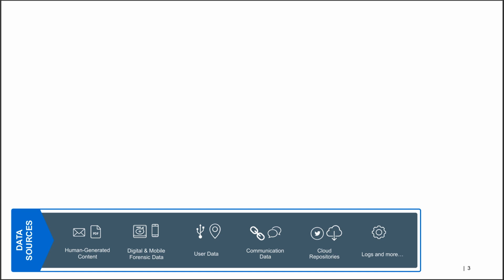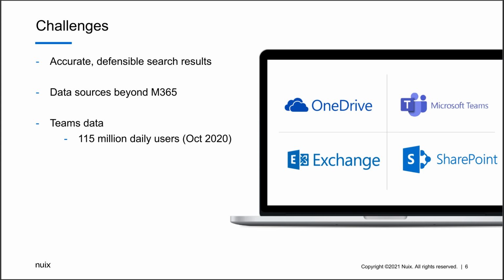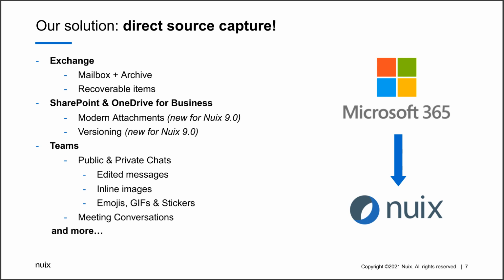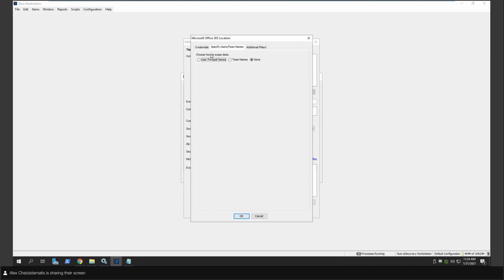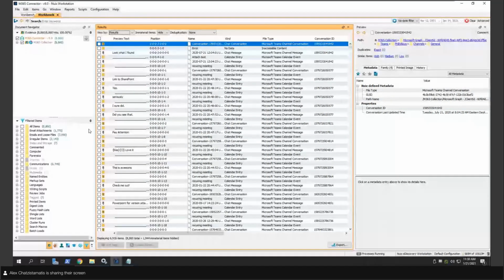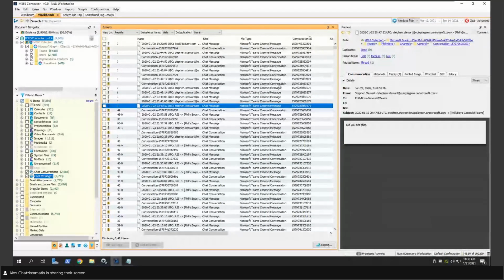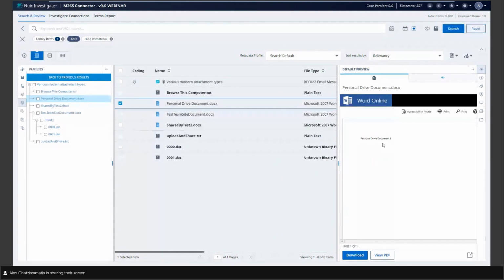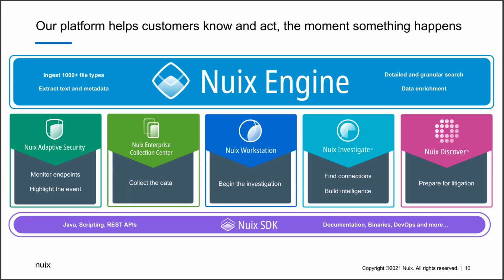Take Control of Microsoft O365 Data with Nuix Alex Chatzistamatis - Jan 22 2021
Nuix and Microsoft Teams – How the world’s most advanced processing engine is leveraging the MS Graph API. A demonstration of possibly the most important connector in Nuix history.

We believe that our ability to extract and process data in a unified manner from the various sources in the Microsoft ecosystem will be amongst the most profound pieces of eDiscovery during the post-pandemic recovery. Our customers and partners will now be able to extract Teams data such as files, chat (including reactions and attachments), calendars, contacts and more using the Graph API. The webinar explored this compelling technology.